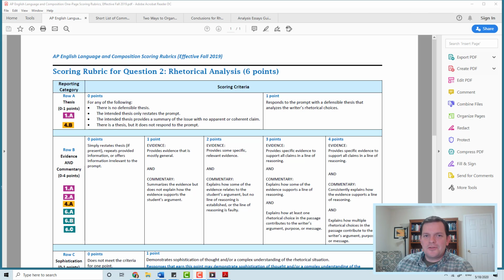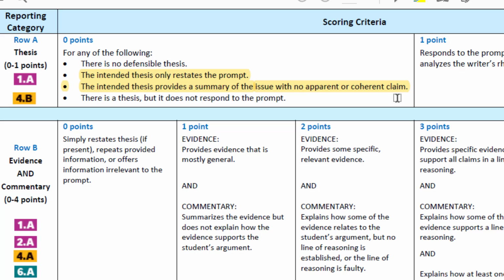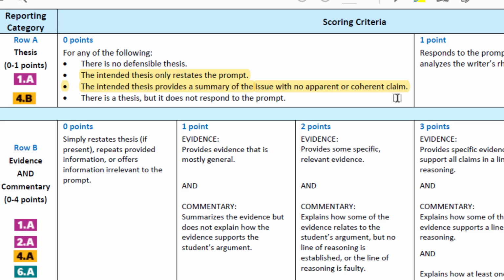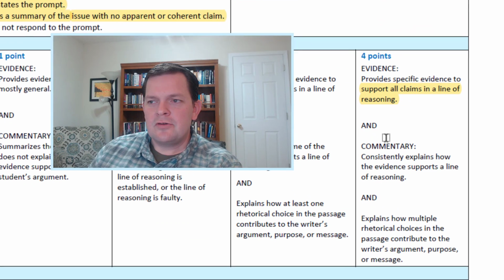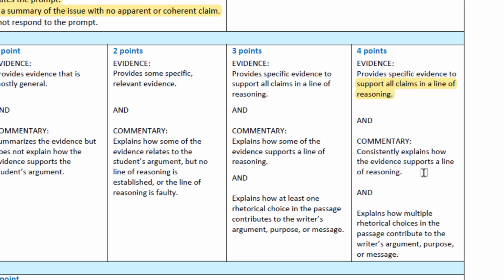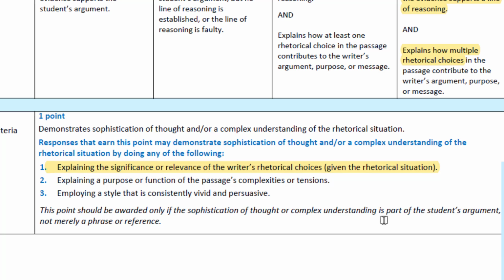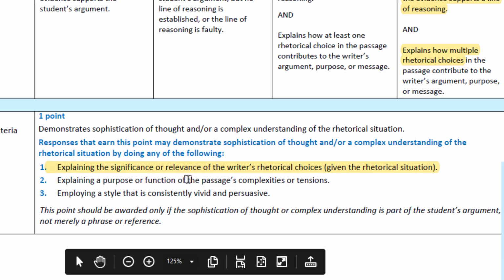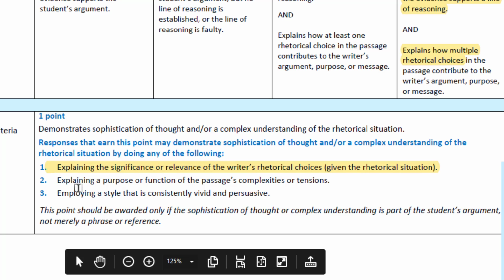AP Analysis Essay Rubric Overview